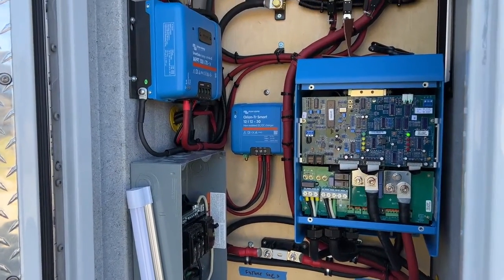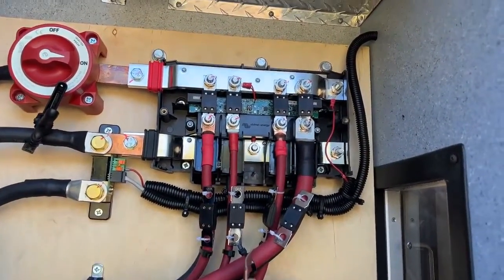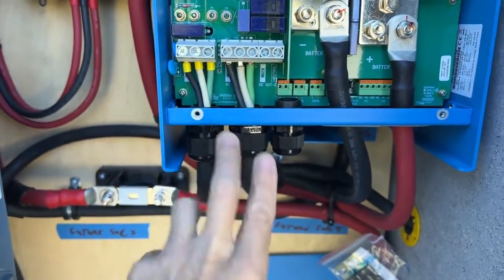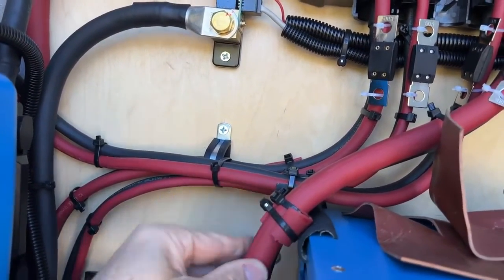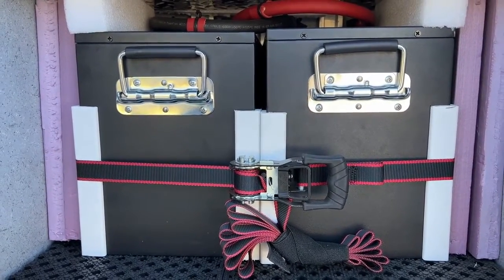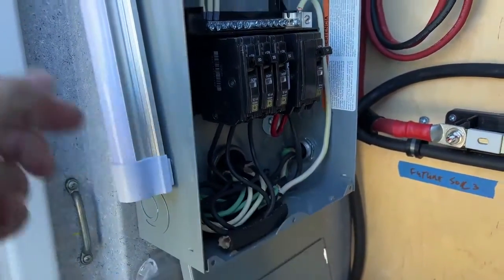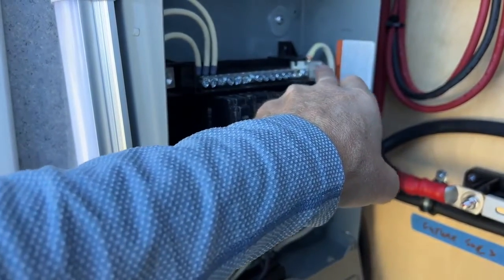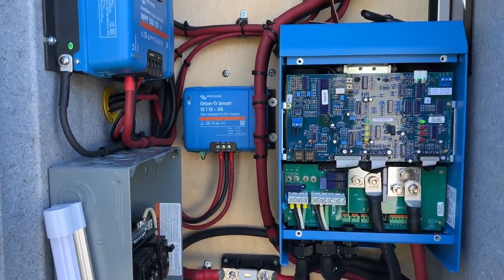Victron 3,000 Watt Inverter In An Ambulance - Details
In this video, you can see the wiring with the covers off of the Victron 3000 watt inverter and the Victron Lynx system. Also, you can see the Square D AC circuit breaker panel cover removed.

This will give you some ideas for wiring strategies. This included termination techniques, heat shrinking, supporting wiring, wire sizing, wire routing, wire chaffing, and much more.

Keith